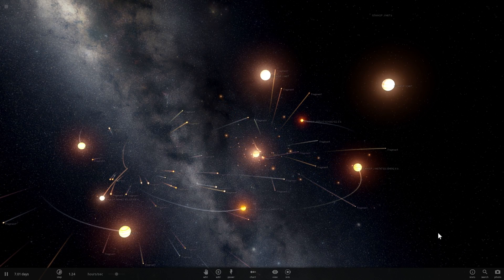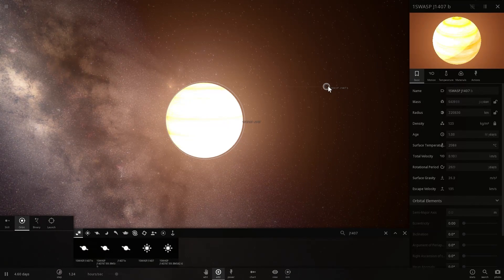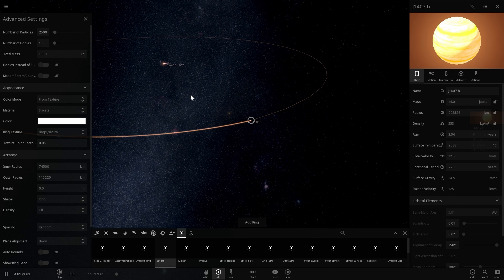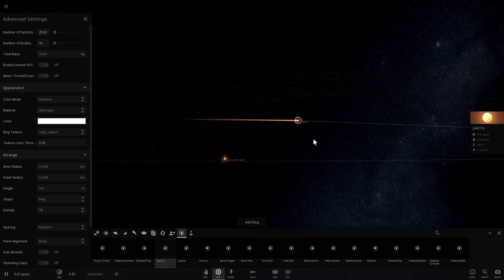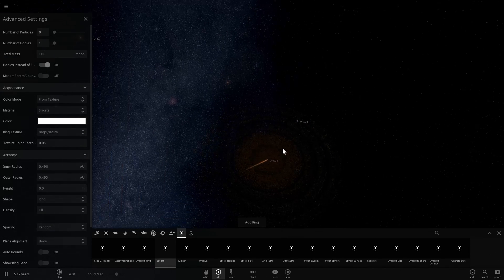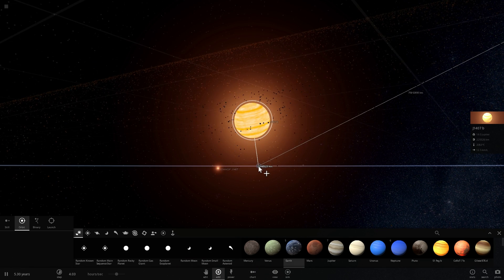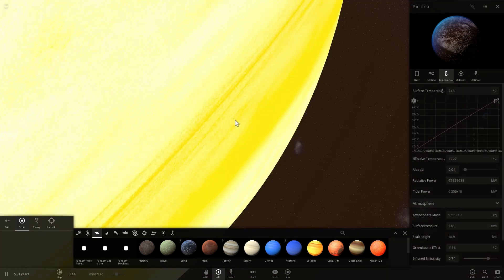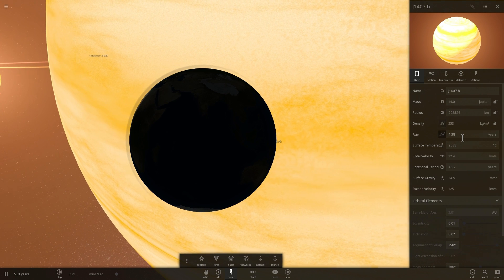HUGE planetary rings of J1407b in Universe Sandbox 2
In this video, we will recostruct the unusual ring system of the planet in J1407b star system and try to see what it looks like in Universe Sandbox 2.